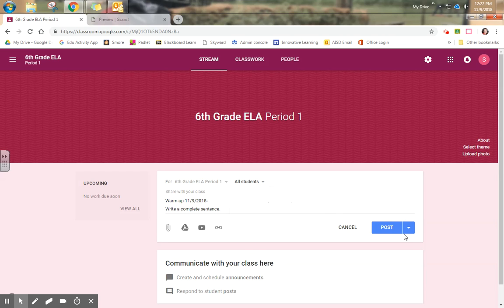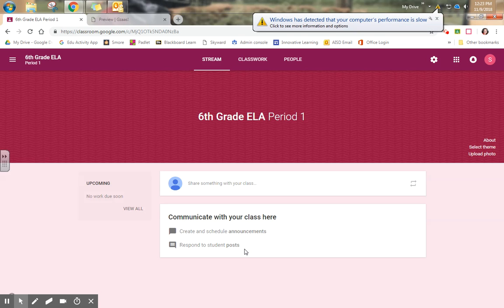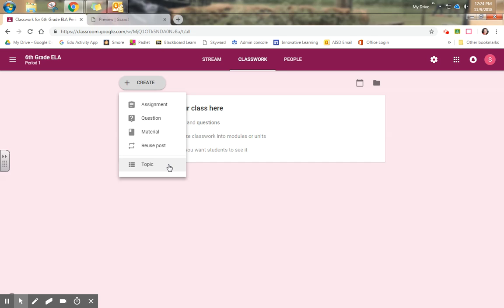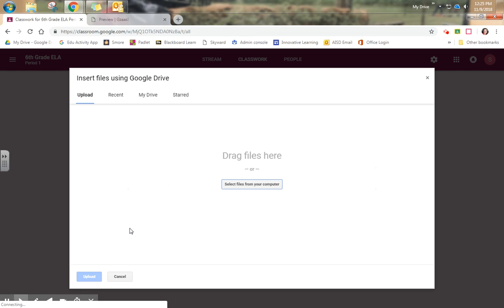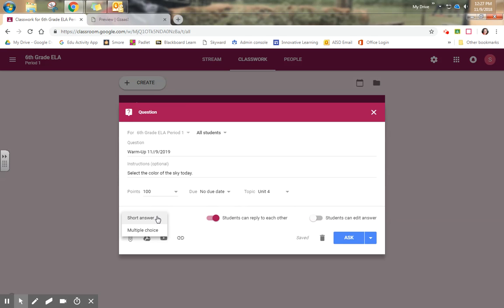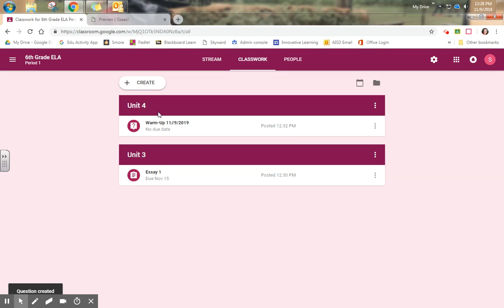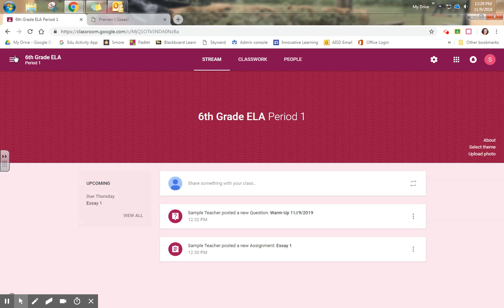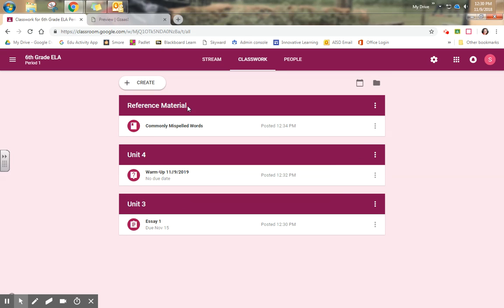Google Classroom Video 2-Posting to the Stream